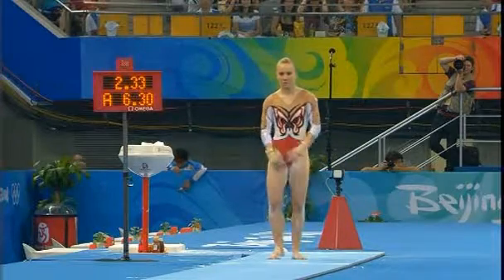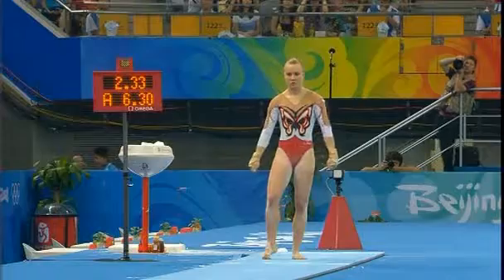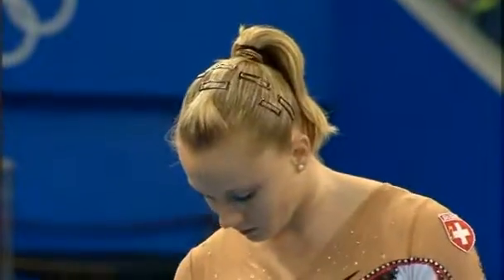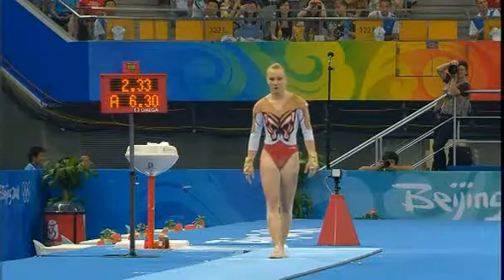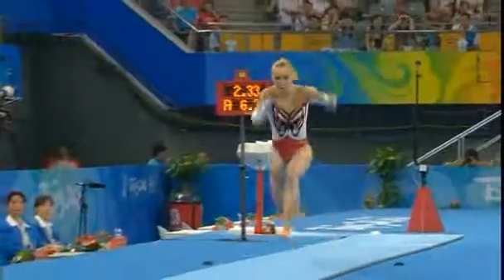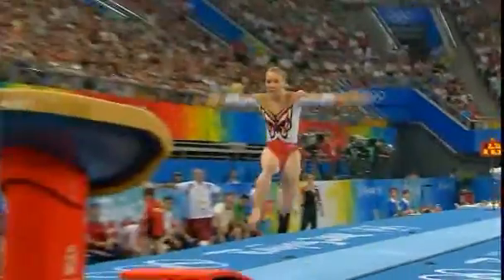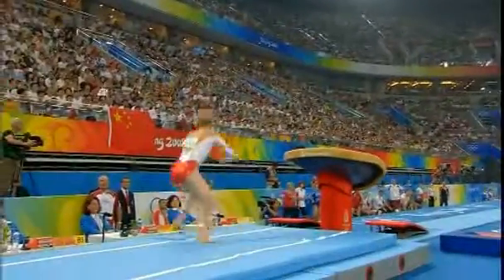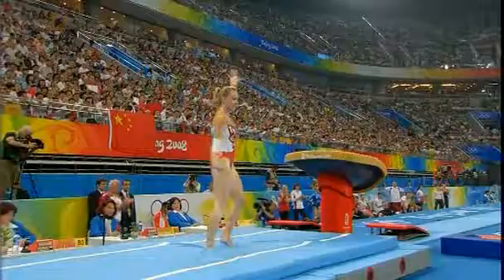Ariella Kaslin - 2008 Beijing Olympics - QF VT1